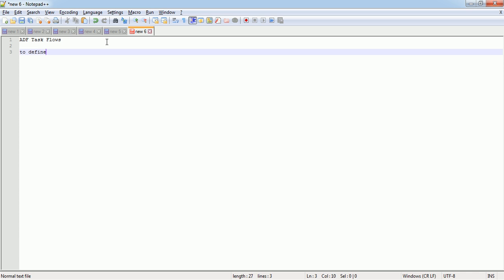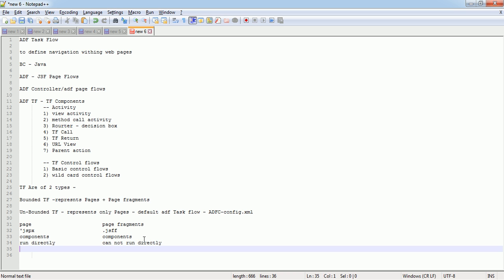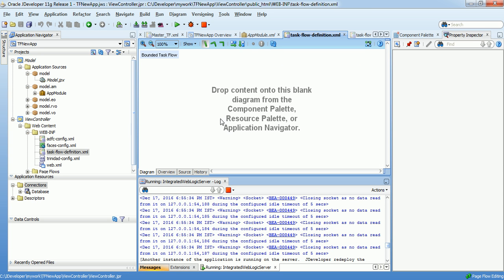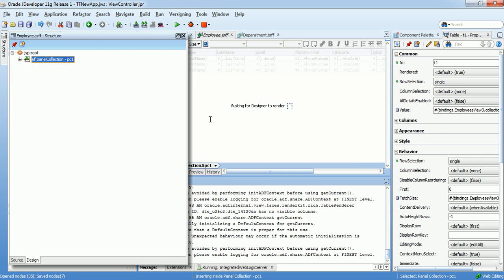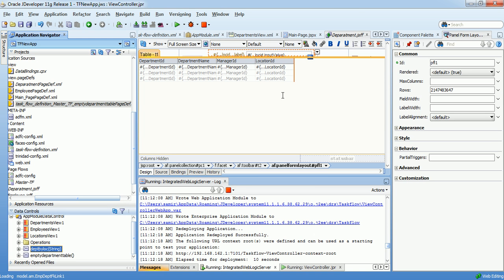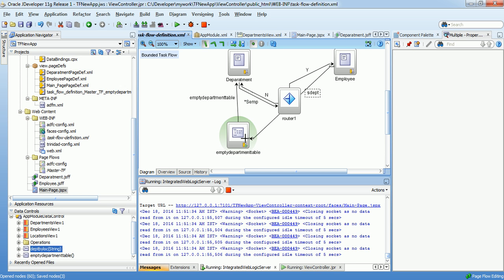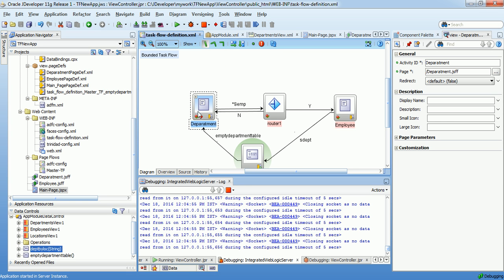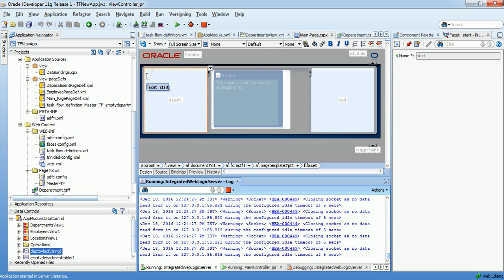5th Video - ADF TASKFLOW PART-1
Difference between unbounded and bounded taskflow, page and page fragments are discussed. application is developed using TF components such as view, method activity, router activity, web url activity, wild card, standard link, taskflow call, return activity etc.